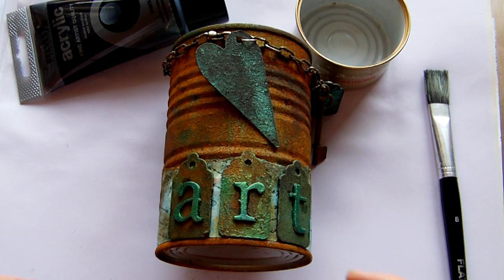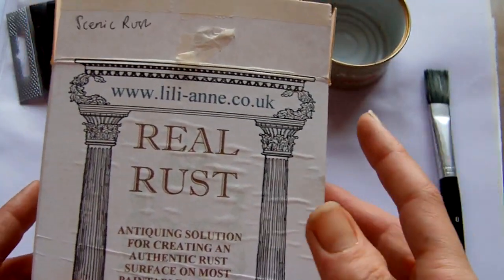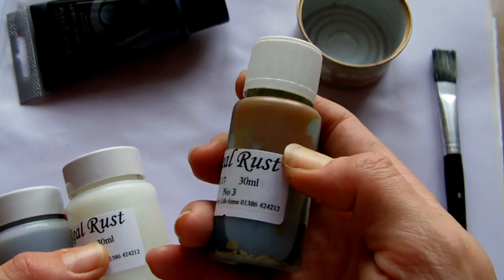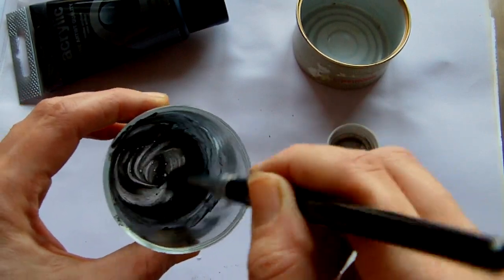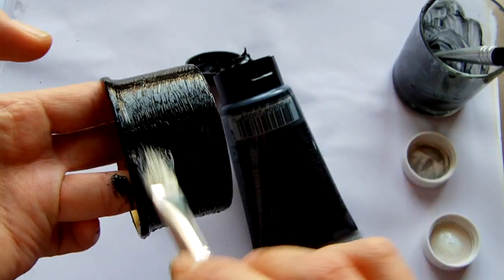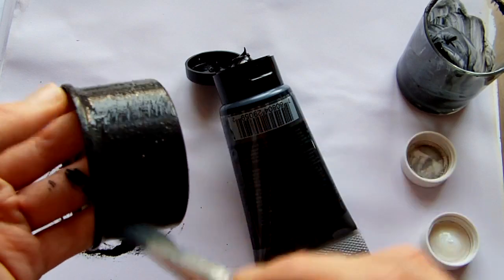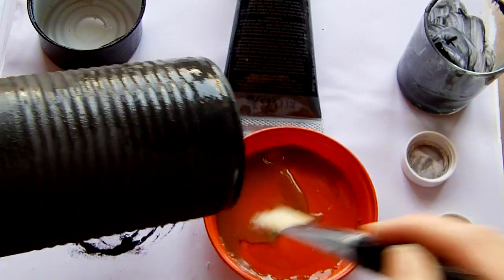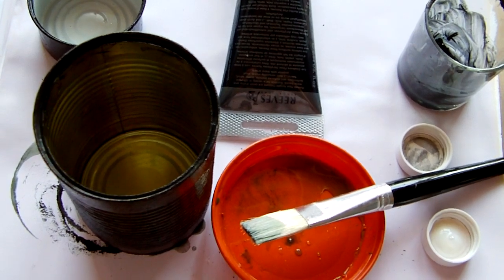Altered Can Tutorial - Part 1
A tutorial showing how to use a faux rusting solution to age a tin can.